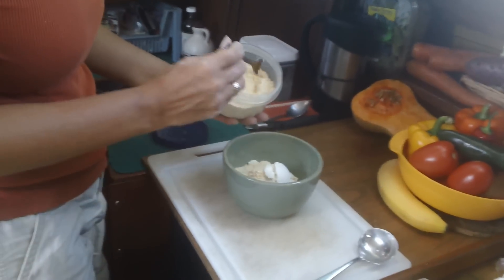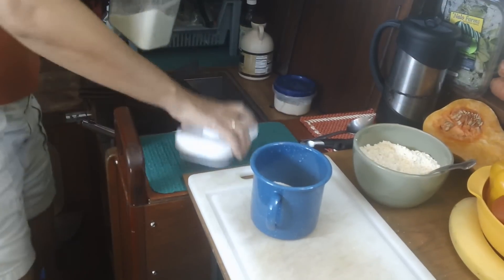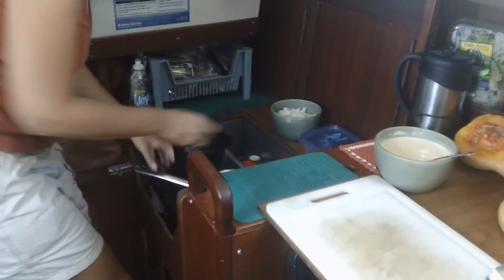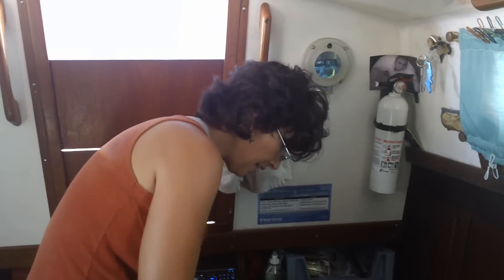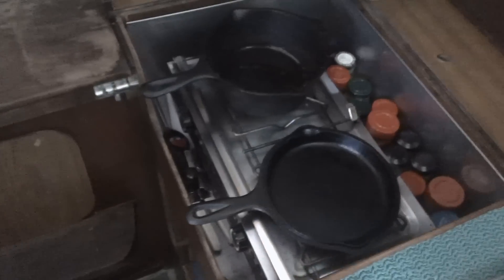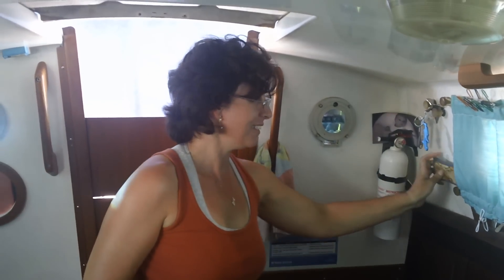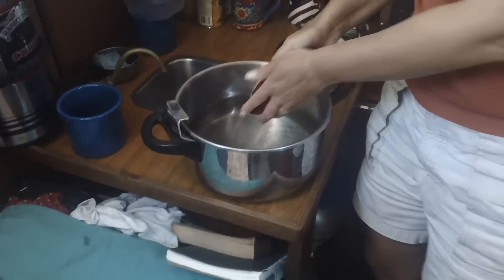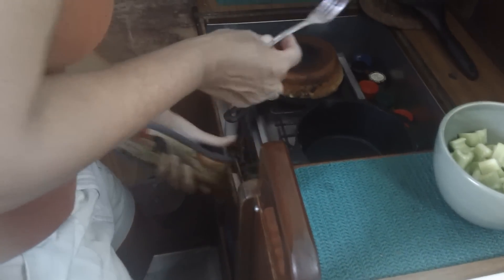Cooking Lealea- Cast Iron Cornbread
Today in the galley - Cast iron Cornbread.   Laura makes Chuck's favorite -cornbread w/sausage in a cast iron pot.   Welcome to our galley aboard the sailing vessel Lealea.  It can be challenging to cook on a 27 foot cruising sailboat especially in rough weather. But whether in port or at sea we always have a good time.

Follow Chuck and Laura on their cruising adventures and find out what life aboard a small sailboat is like.  Backpacking meals, cans, dehydrated soups, pressure cookers and cast iron pots.  Come see whats cooking in the galley.

For more insight into the cruising life aboard an Albin Vega 27 or to simply give advice please visit our web site and blog or follow us on Facebook or Twitter @CruisingLealea.